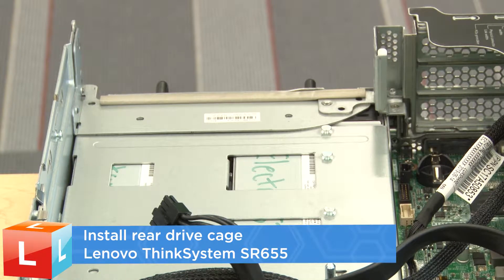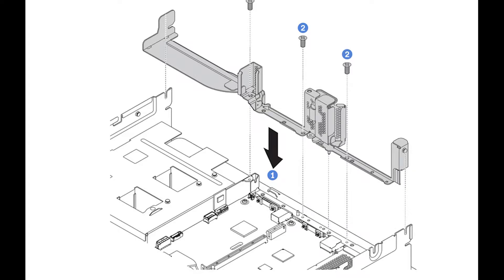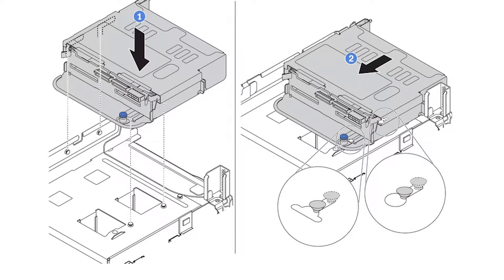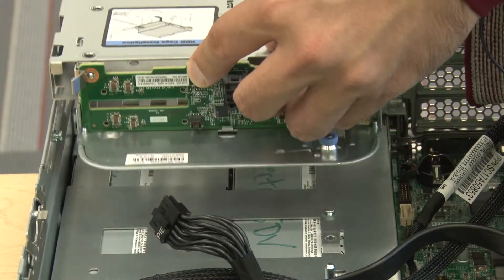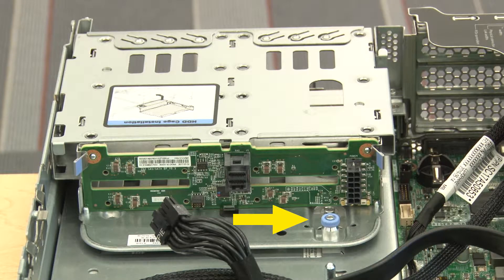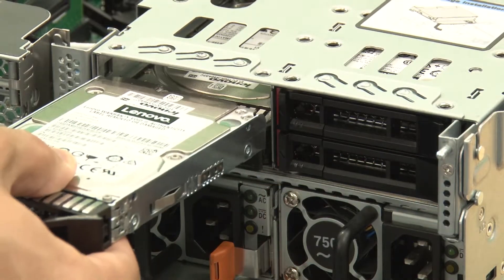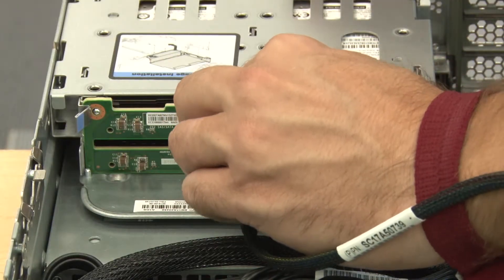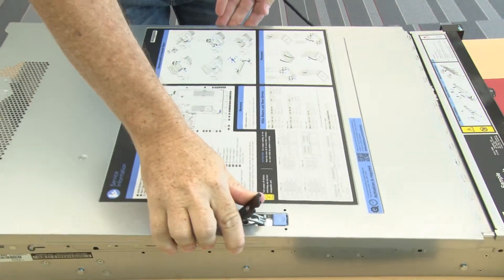Lenovo ThinkSystem SR655 installing a rear drive cage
This video introduces the procedure used to install a Rear Drive Cage for the Lenovo ThinkSystem SR655